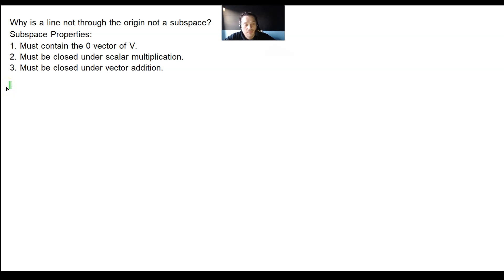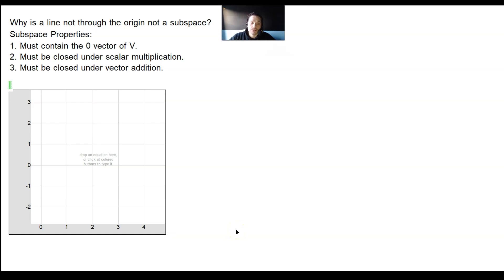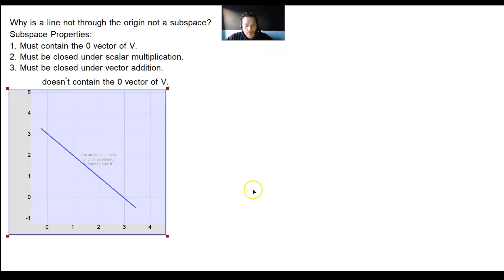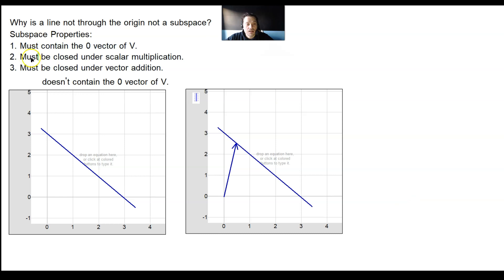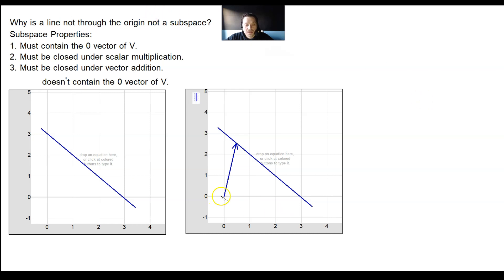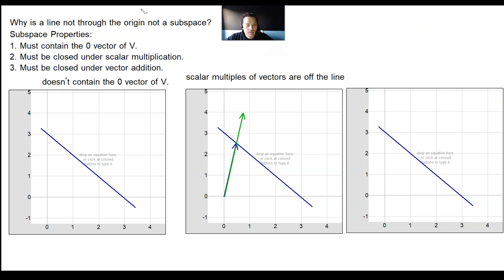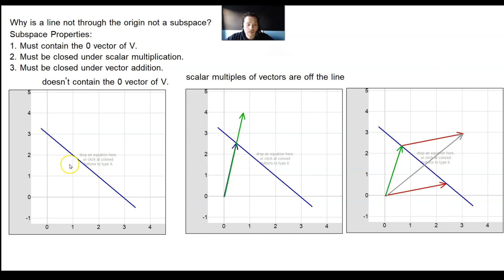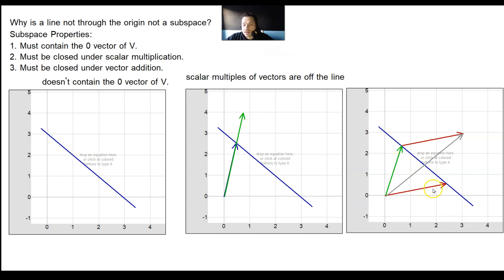Why is a line not through the origin not a subspace (Linear Algebra)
In this video, we will explore why a line not passing through the origin is not a subspace in linear algebra. A subspace must satisfy certain properties it must contain the zero vector, be closed under scalar multiplication, and be closed under vector addition. Let's examine the issues with a line not through the origin.

First, such a line fails to contain the zero vector, which is a requirement for a subspace. Additionally, it is not closed under scalar multiplication. If we take a vector from the origin and move it along the line, scalar multiples of the vector will not lie on the line.

Lastly, the line does not satisfy closure under vector addition. When vectors extending from the origin to the line are added, the resultant vector is not on the line.

To summarize, a line not through the origin violates the properties of a subspace, as it does not contain the zero vector, is not closed under scalar multiplication, and fails closure under vector addition.

Exercises

1. Determine if the following set is a subspace
   S = {(x, y) | x + y = 1}

   Solution
   The set S is not a subspace because it does not contain the zero vector (0, 0).

2. Consider the set of all real-valued vectors in three-dimensional space where the sum of their components is zero. Is this set a subspace?

   Solution
   Yes, the set is a subspace. It contains the zero vector (0, 0, 0), is closed under scalar multiplication, and closure under vector addition is satisfied.

3. Determine if the set of all 2x2 diagonal matrices forms a subspace of the vector space of 2x2 matrices.

   Solution
   Yes, the set of all 2x2 diagonal matrices forms a subspace. It contains the zero matrix, is closed under scalar multiplication, and closure under matrix addition is satisfied.

Subspaces have certain properties. This video shows what happens when an object doesn't satisfy those properties.